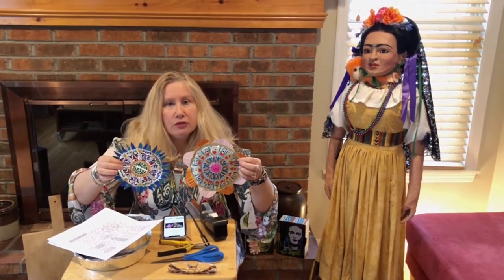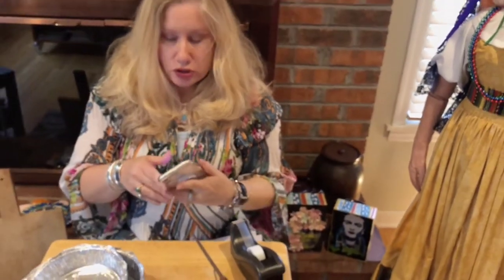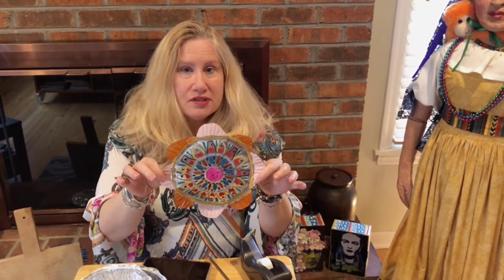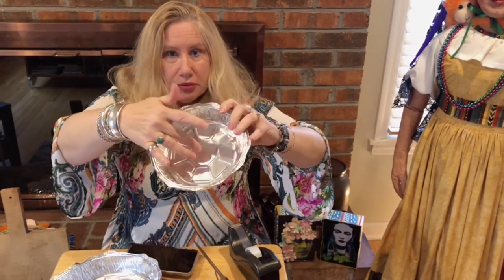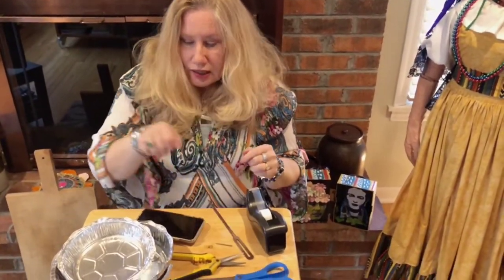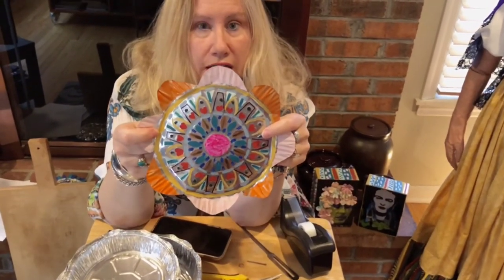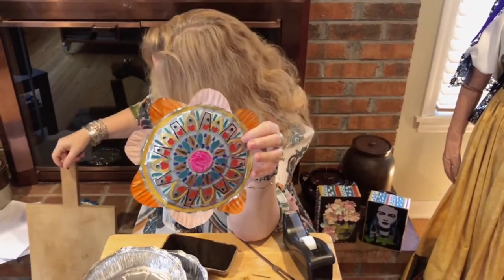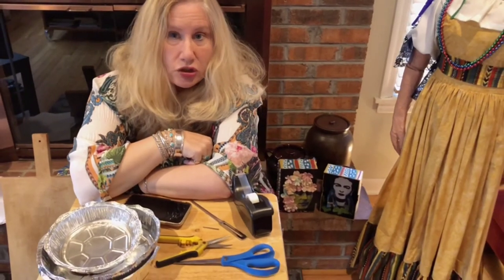Mexican Tin Art with Laura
Laura from our Youth Services department (Lawrence) shows you how to make Mexican tin art using pie pans or take out tins, scissors, a nail or letter opener, tape, paint, and a paint brush.